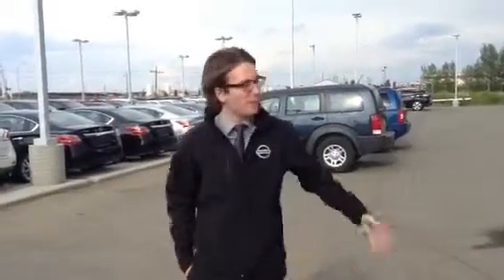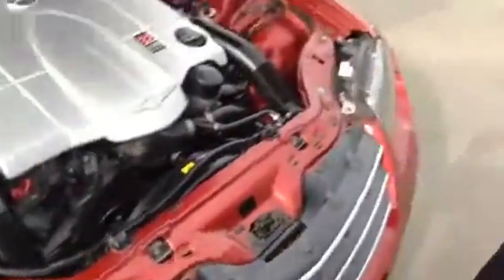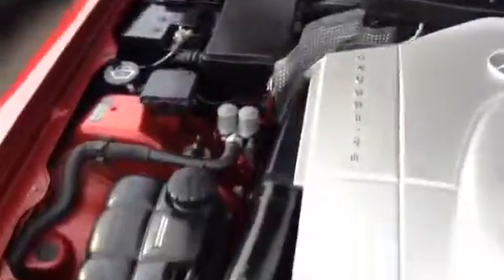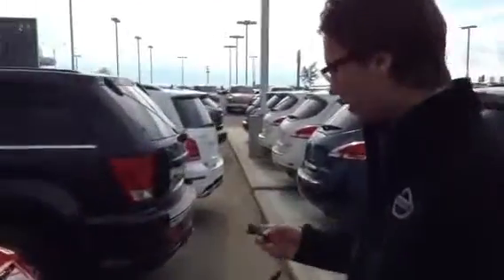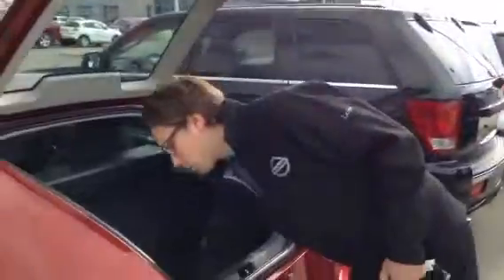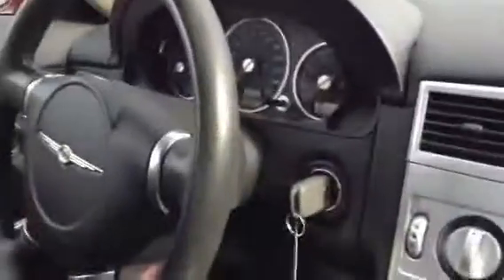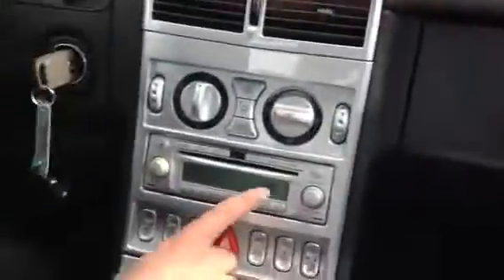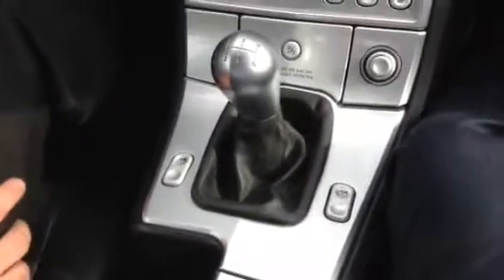Mint Crossfire just for Lauren! :)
Low kms sport car.